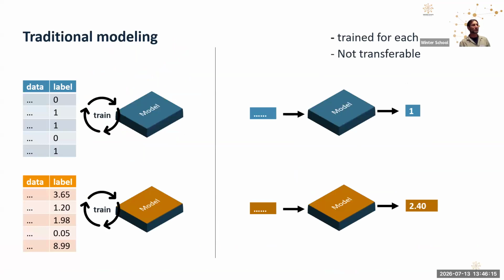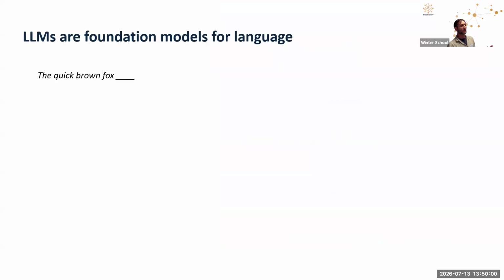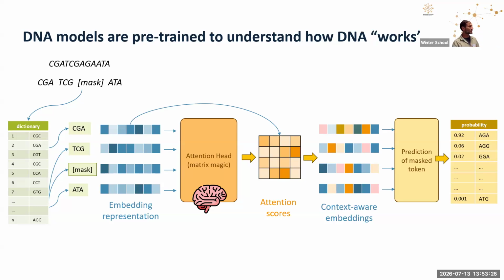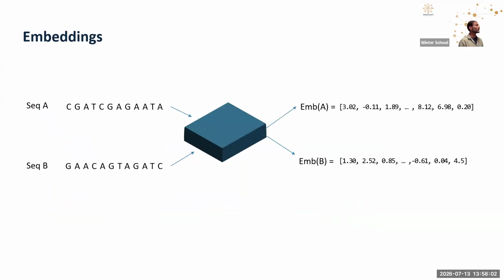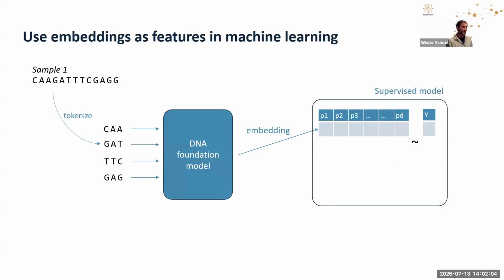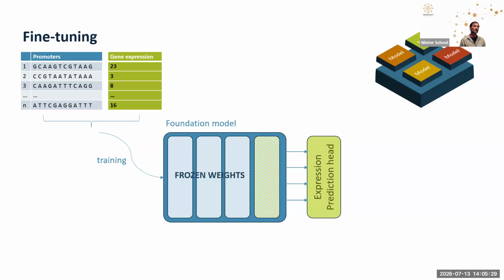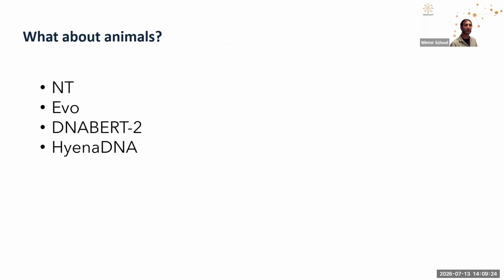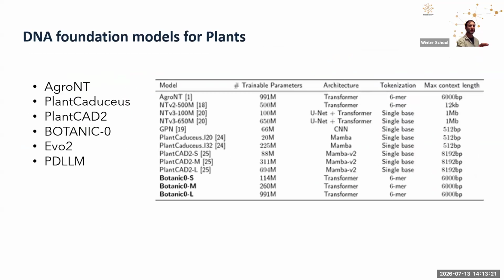06 David Kainer - Plant Foundation Models